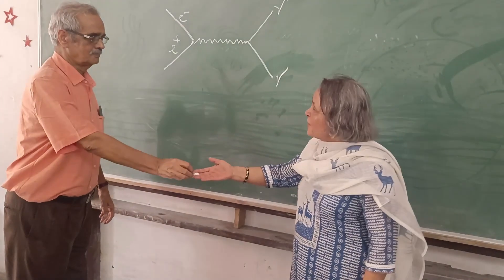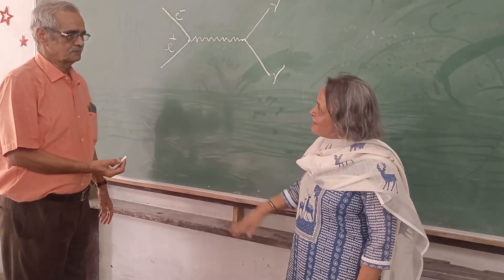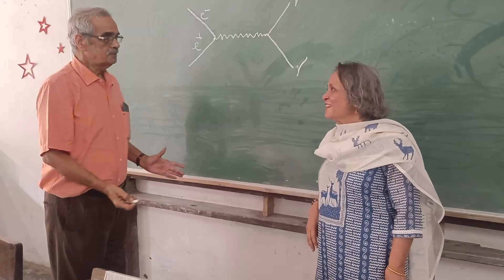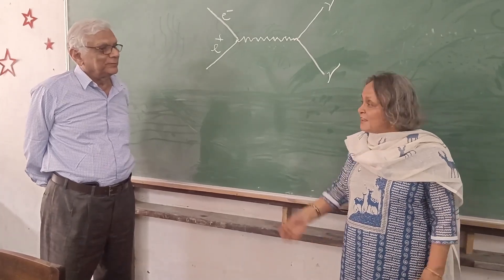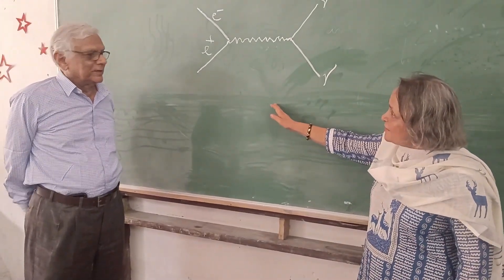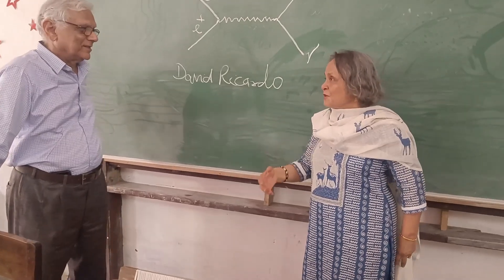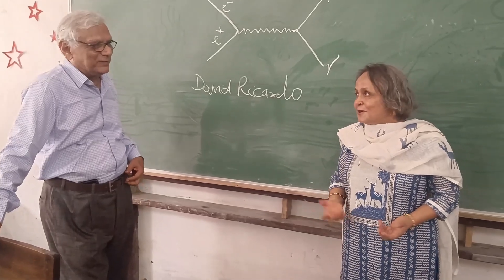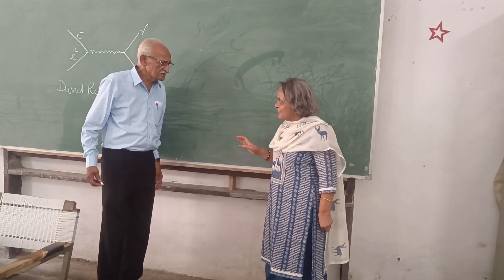The Astonishing Origin of Classroom Chalk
Ever wondered what chalk really is and how it forms?
In this video, we dive deep into how tiny marine organisms and their microscopic shells contribute to the formation of chalk and limestone and marble over millions of years. From seabeds to school blackboards, this soft white rock tells the story of ancient oceans and marine life.